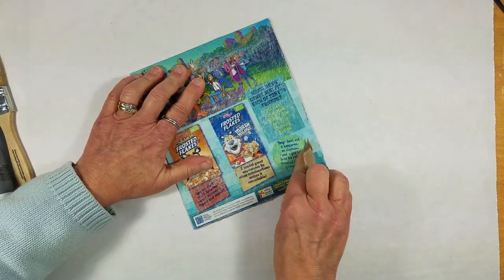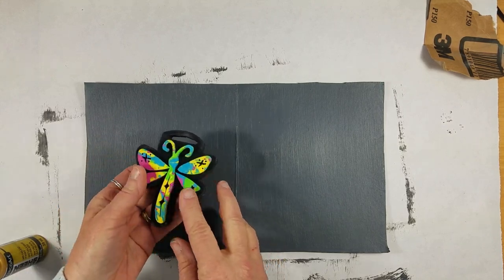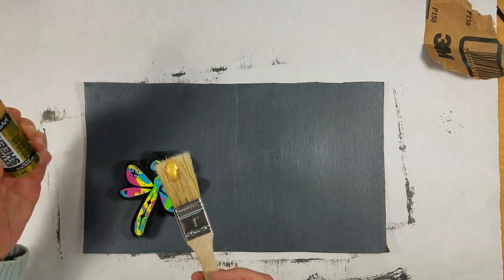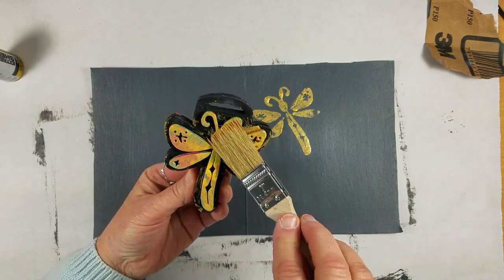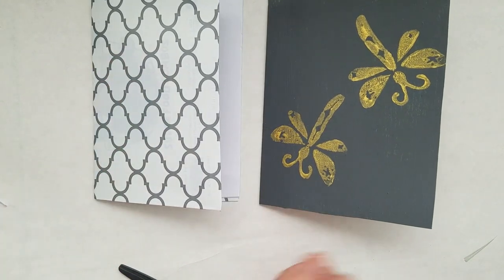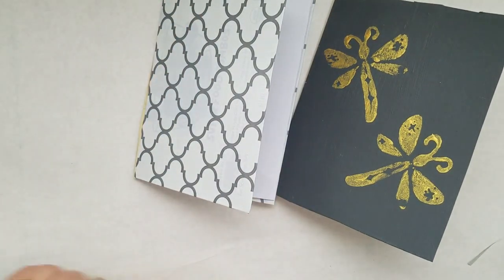Making Little Books From Cereal Boxes, by Lynne Suprock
Learn how to make simple, little books, in which to write stories, create journal pages, or add some art!  It is a fun project for both little and grown up artists!  They can be made quickly and with just a few items.